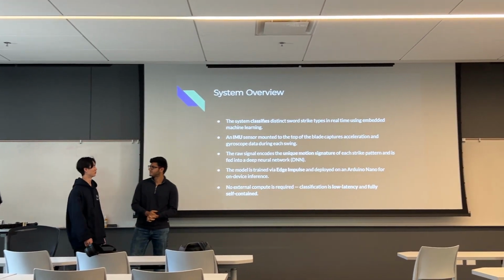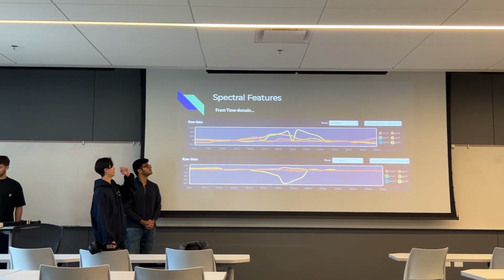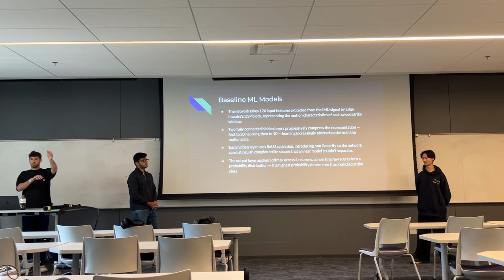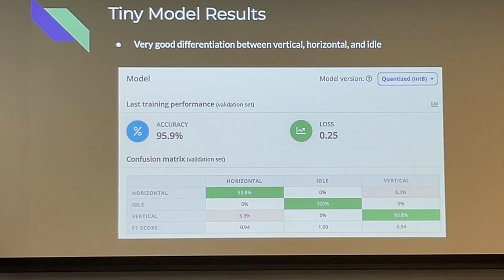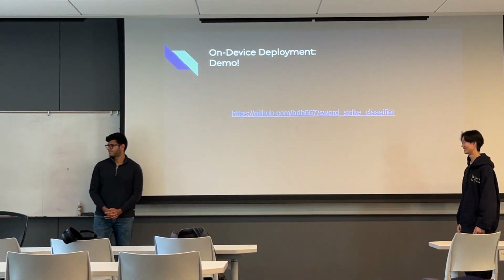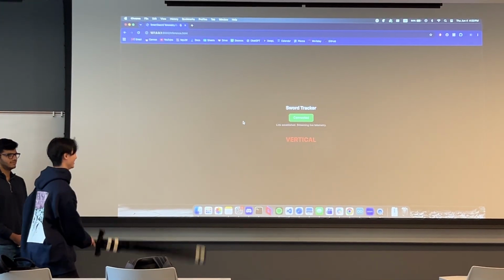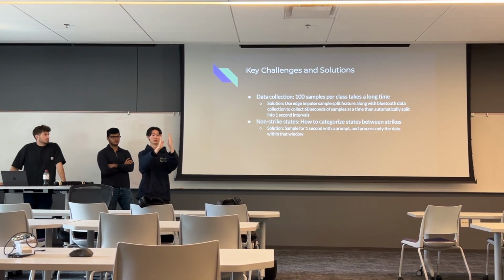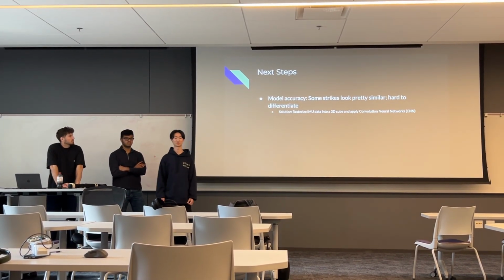Sword Strike Classifier Spring 2026